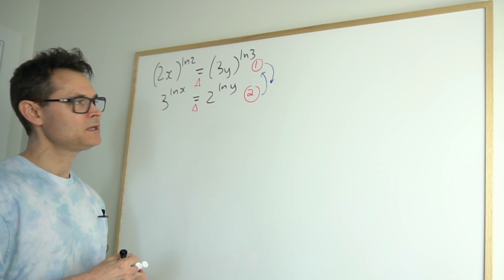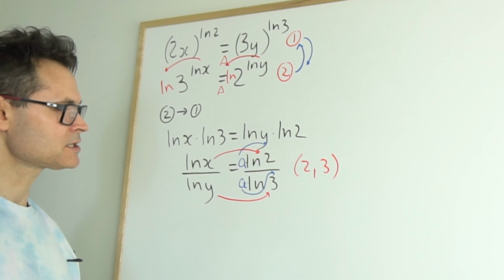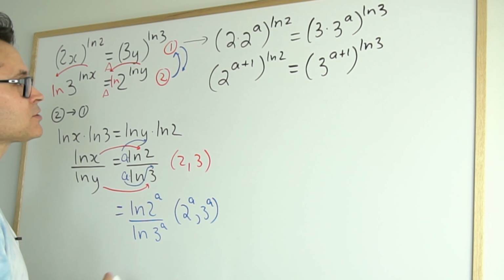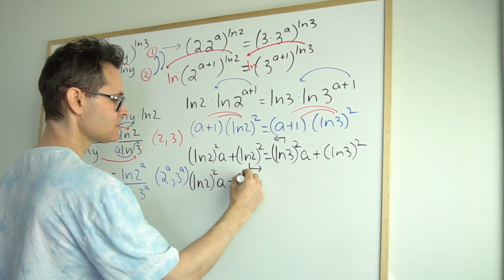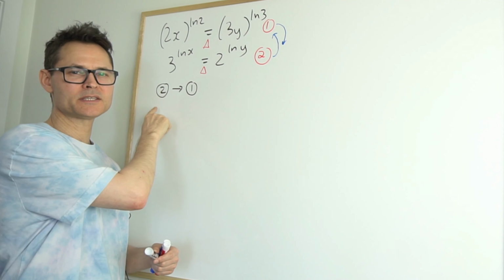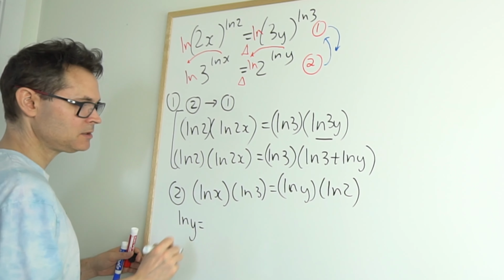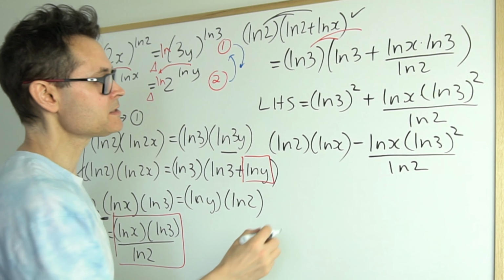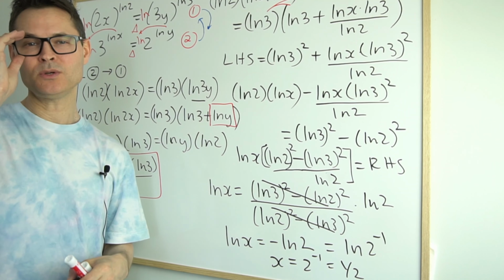Looks simple. Try it, then watch. JEE Advanced Math, System of Equations with Natural Logarithms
In this math video, I demonstrate two methods to solve a system of equations involving the natural logarithm and exponential equations. This question appeared on the JEE Advanced Math Exam in 2011, paper 1 (question 47).